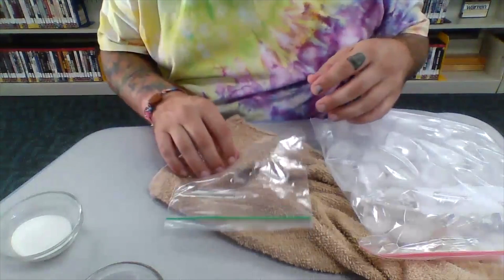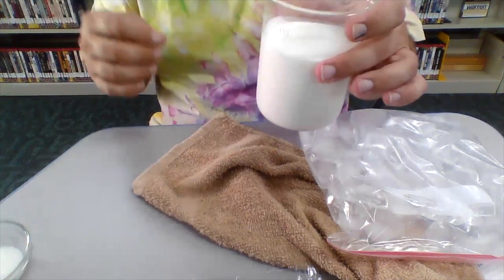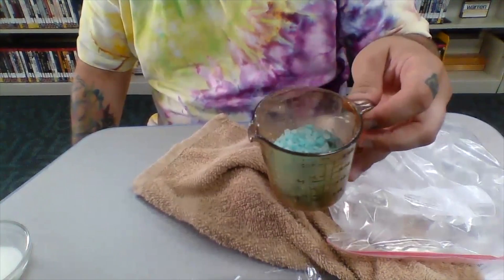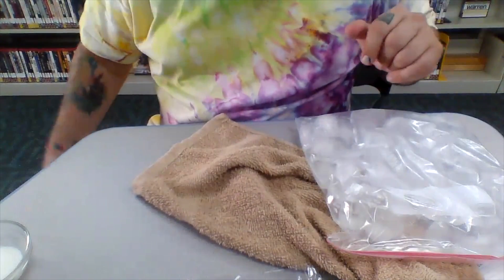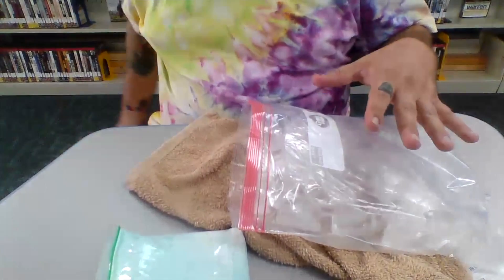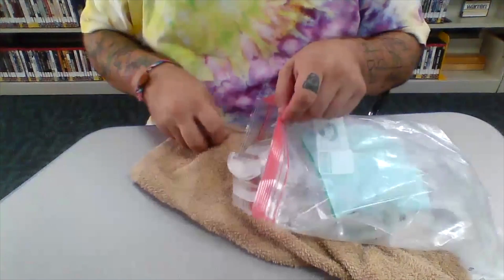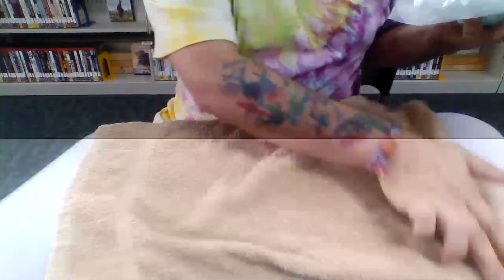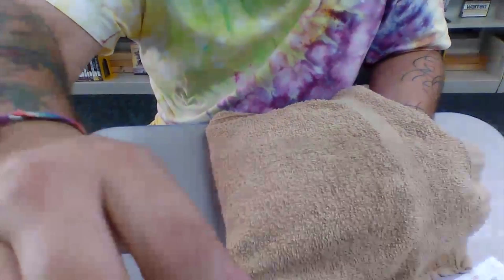Artpocalypse: Making Ice Cream at Home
Mr. Josh shows you how to make your own ice cream with Half & Half, vanilla, table sugar, bag of ice, and rock salt. (Don't worry. You don't eat the rock salt.)

By the way, if your child wants to make ice cream, they can join our Virtual Vittles program on Sept. 14. 220.